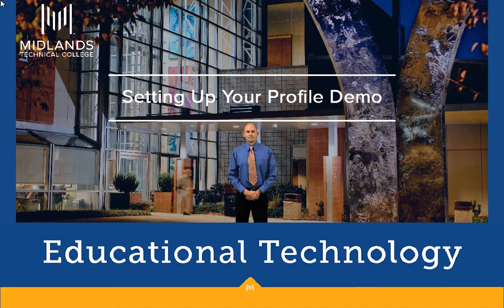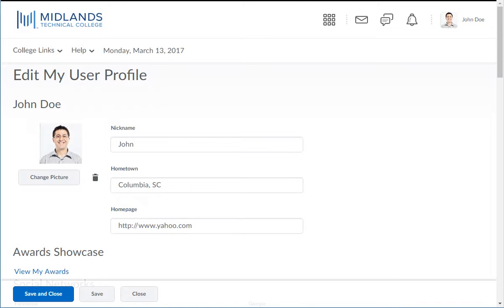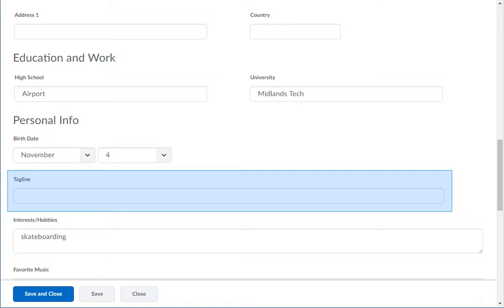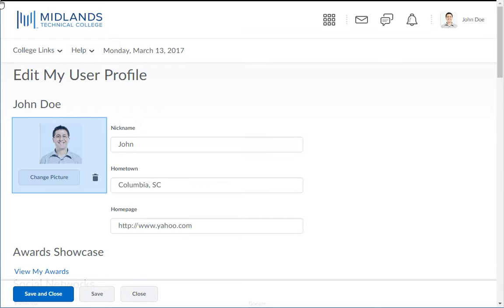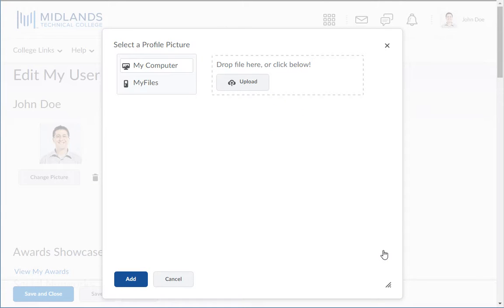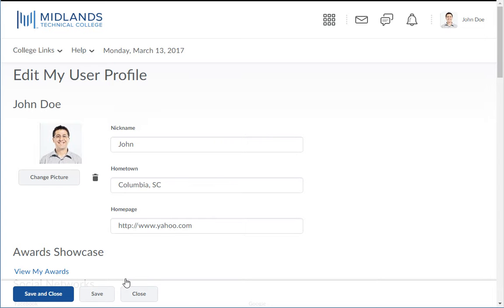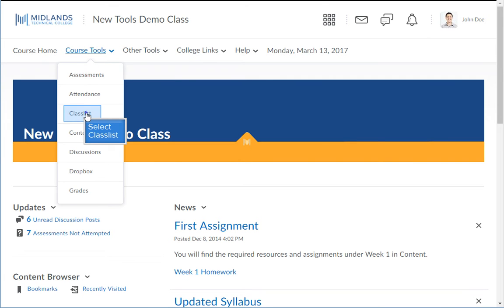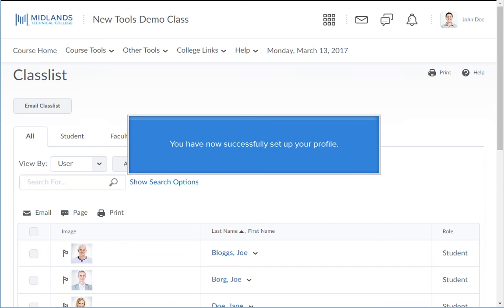D2L Brightspace v10.7 Daylight Setting Up Your Profile Demo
Welcome to the Setting Up Your Profile Demo.
In this demo, you will learn how set up your D2L Brightspace profile.
At the end of this demo, you will be able to change your profile picture and add information to your profile for other D2L Brightspace users to see.

First, log in to your D2L Brightspace account.
Once you are inside of D2L Brightspace, go to the upper right corner, click your name icon, and click on “Profile.”
Your profile will load, and you can start entering in the data that you want others to know about you.  Be careful because this data is shared with everyone in your classes, including faculty.  Note that what you put into your tagline will follow you throughout all of your courses, wherever your picture shows up.  (For example, in the discussion area).

You can also change your profile picture that is displayed throughout the learning environment.
Click on the Change Picture button.  Drag the picture from your computer into the dotted line box.   Or you can click on the upload button and search your computer for the picture.

Note: A picture must be small enough to fit.  Maximum file size is 1000 KB.
When you are finished, click the Add button.
Remember to always click the ‘Save and Close’ button when you are finished making changes.  Here the ‘Save and Close’ button is at the bottom.
To view your classmates’ profile information, go into your course, then to Classlist.
Then click on their picture.
Click “Go Back,” in the upper left, to return to the Classlist.
You have now successfully set up your profile.